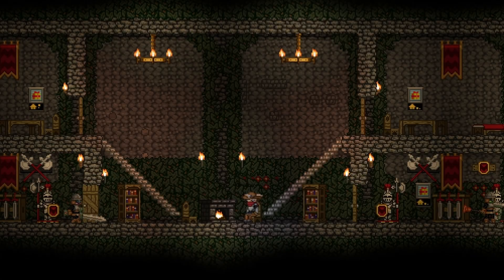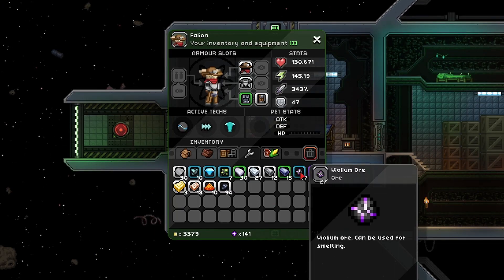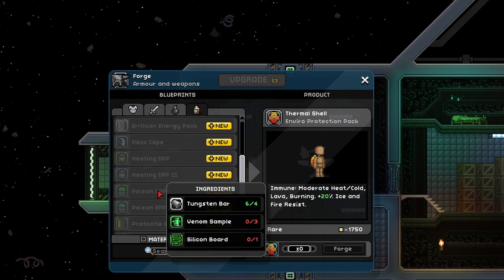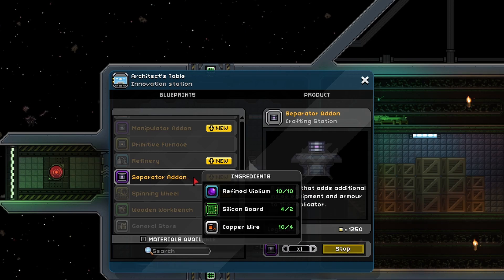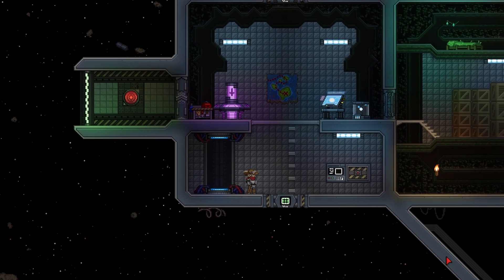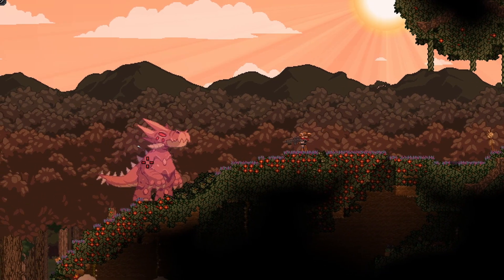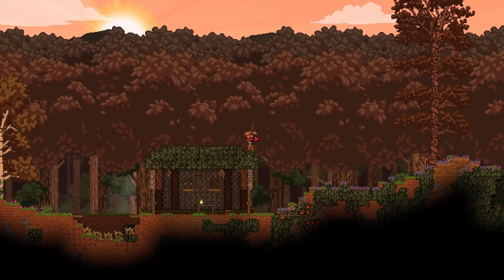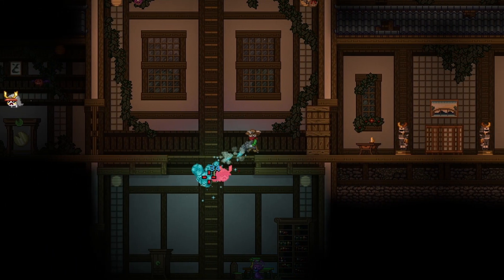Starbound 2023 Frackin' Universe Part 12 - Upgraded Workbenches and Exploring!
Welcome back to Starbound 2023 Frackin' Universe! In Part 12 we upgrade our workbenches and then explore the rest of this cool planet. What can we find? How about MEGA-FAUNA!!! Rawr!